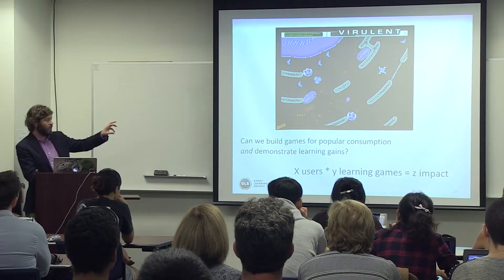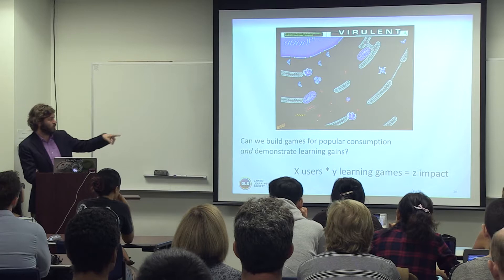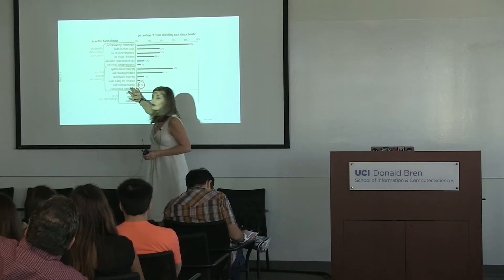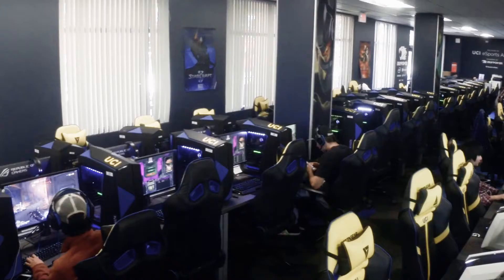Digital do-gooders: Informatics Professors Constance Steinkuehler and Kurt Squire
New Informatics Professors Constance Steinkuehler and Kurt Squire plan to take beneficial gaming to the next level.

Taped at the UCI Esports Arena
May 8, 2017